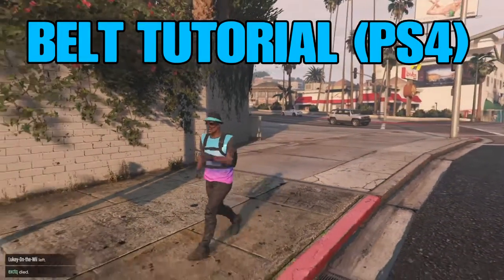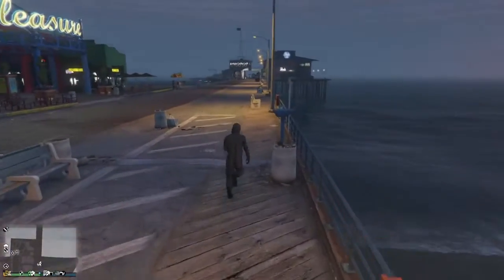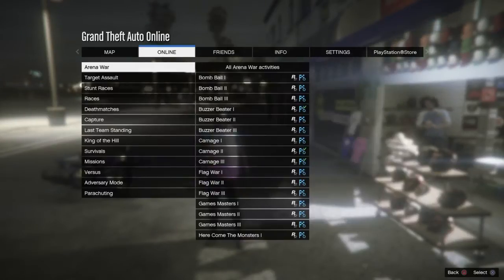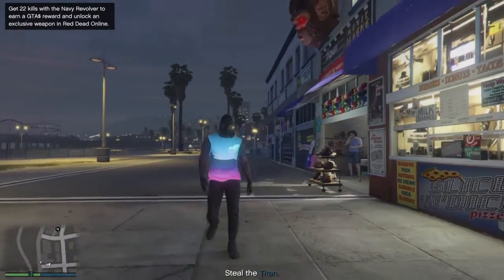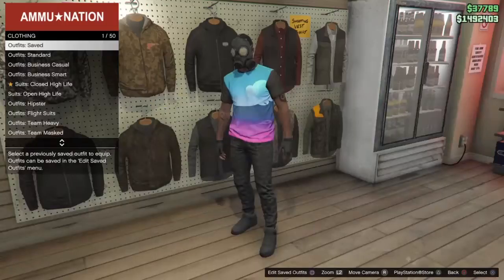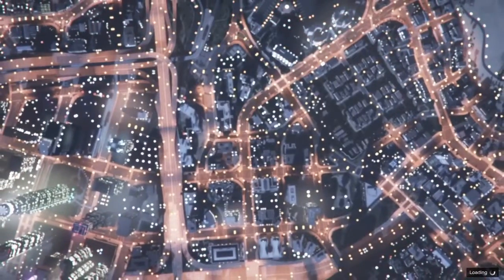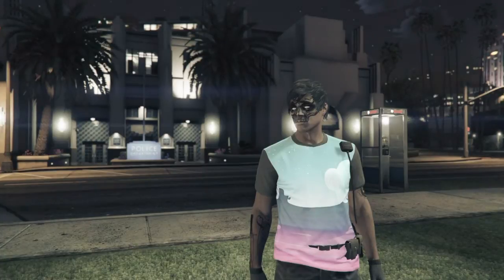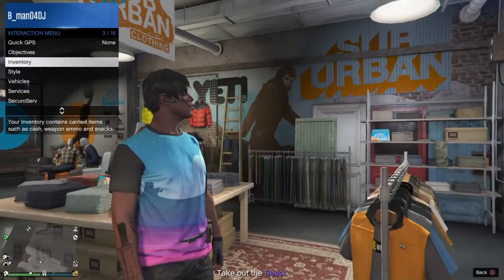BELT TUTORIAL (PS4)